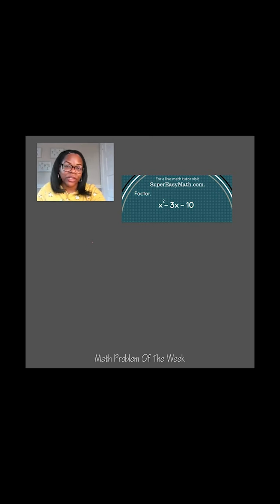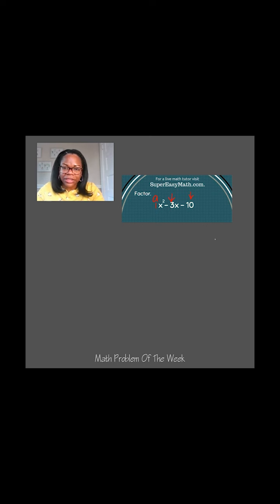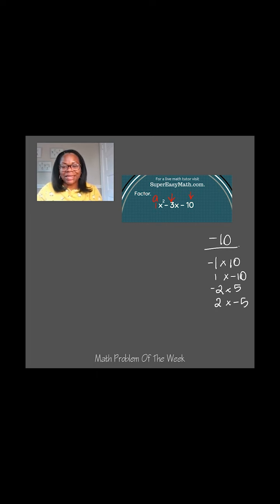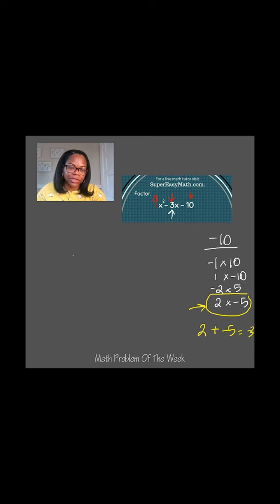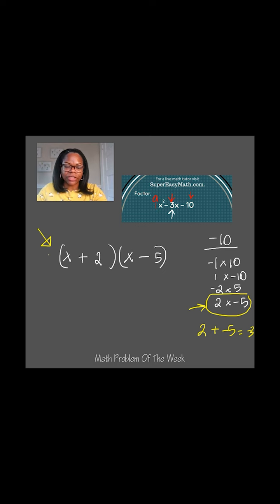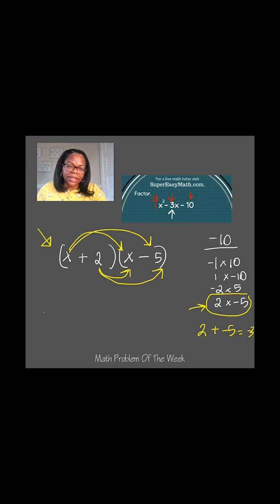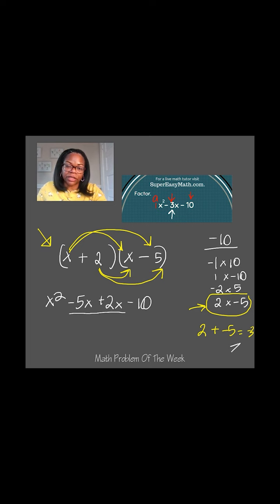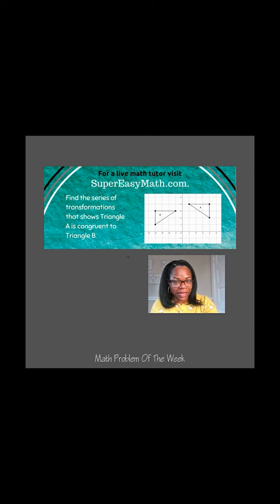How To Factor A Trinomial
In this video, I'll show you how to factor a trinomial using a guess and check method.

Waleed
Elyse